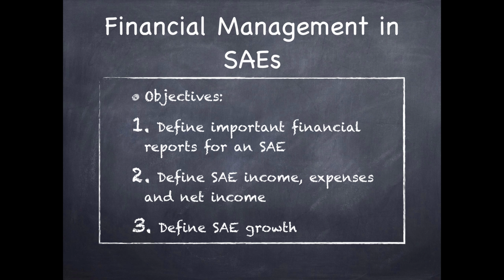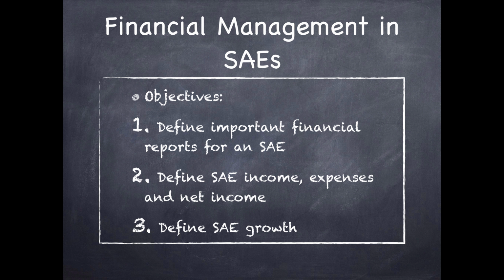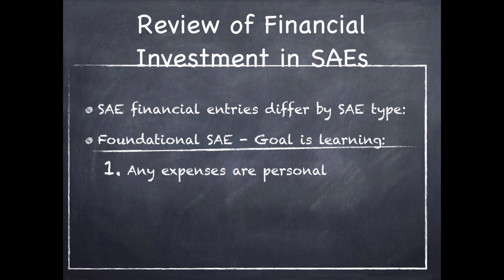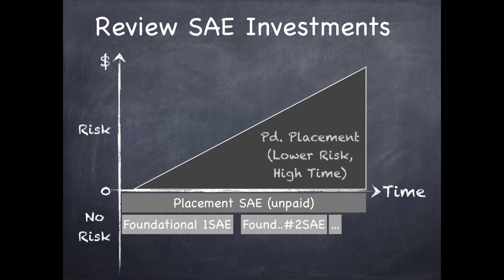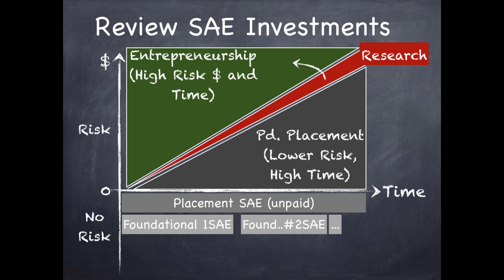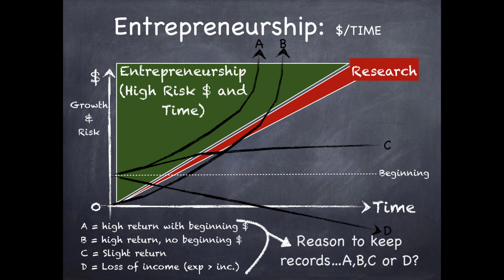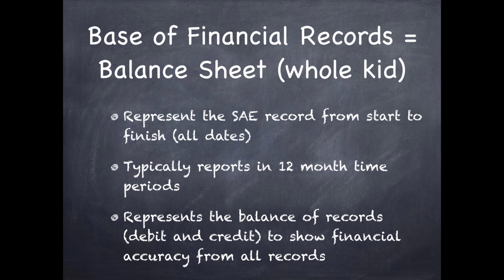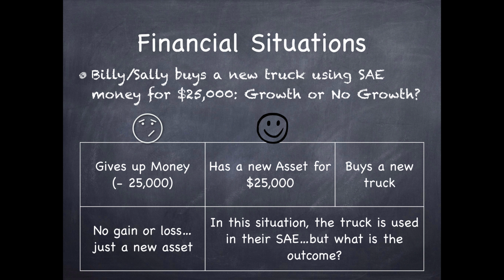week 5 intro to SAE records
A video to introduce why keeping financial records applies to an SAE and a few key terms.